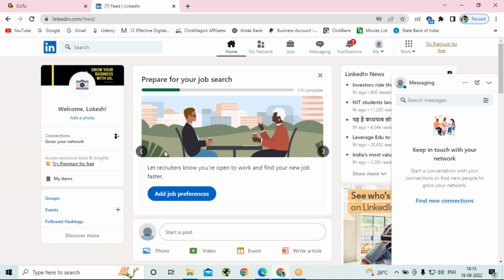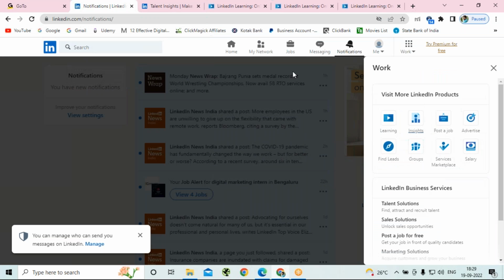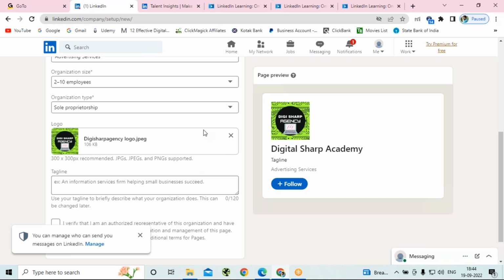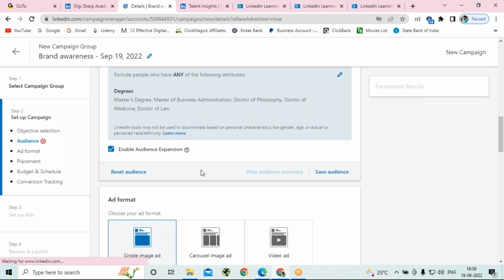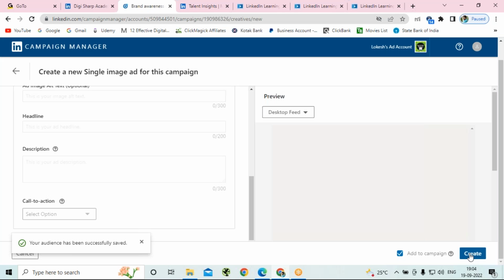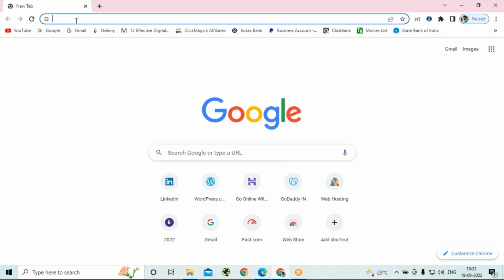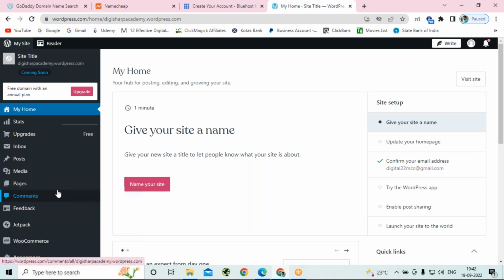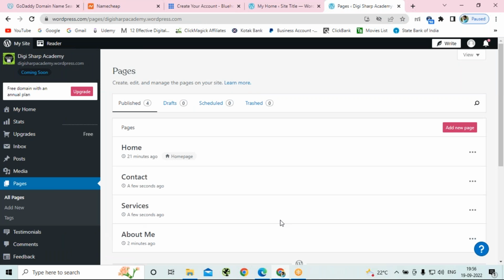DigitalMarketingLokesh Raj 19th Sep Mcc